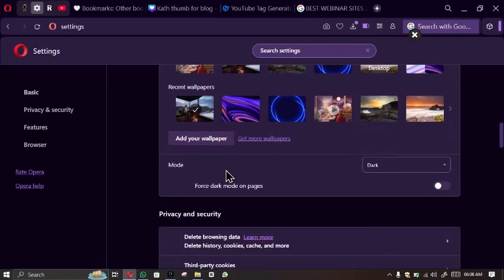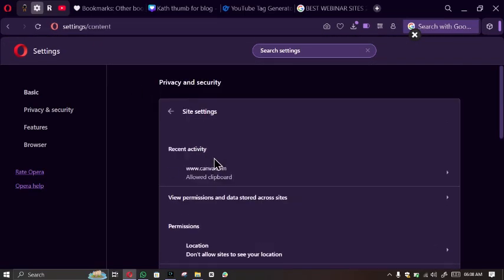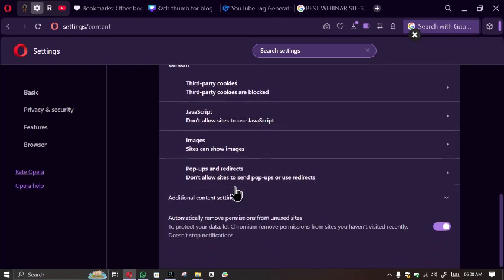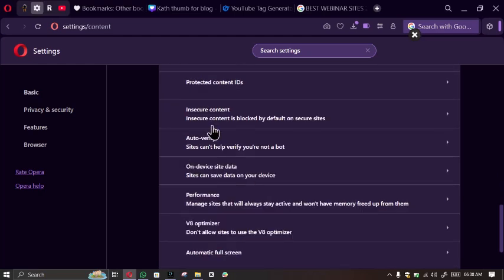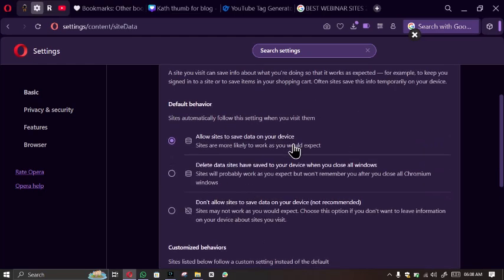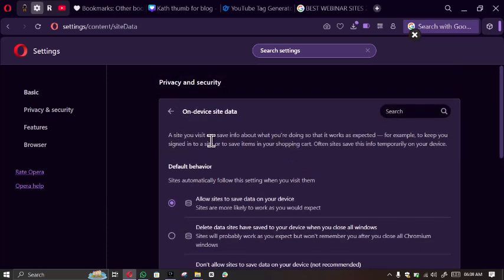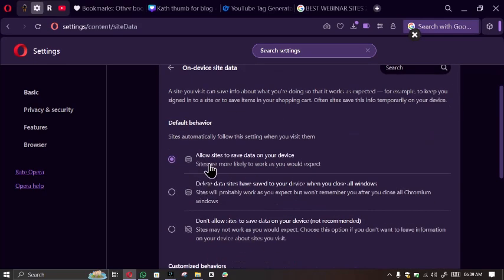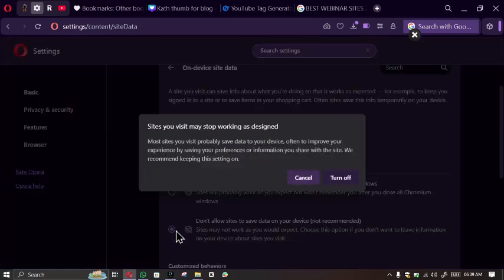HOW TO ENABLE SITES TO SAVE DATA ON YOUR DEVICE ON OPERA GX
In This Video, you will learn about HOW TO ENABLE SITES TO SAVE DATA ON YOUR DEVICE ON OPERA GX